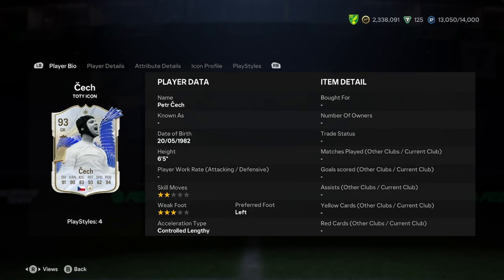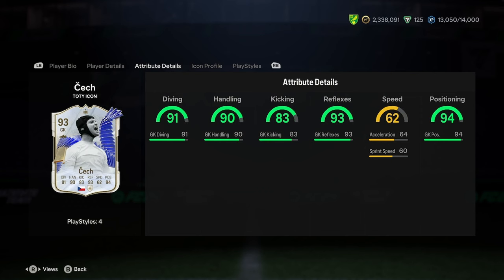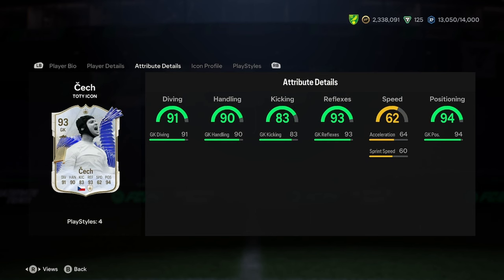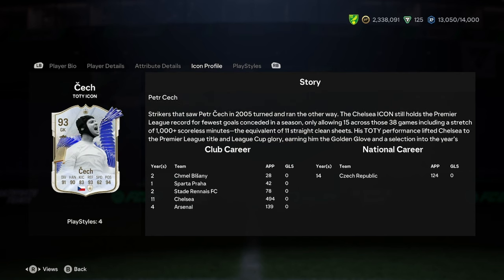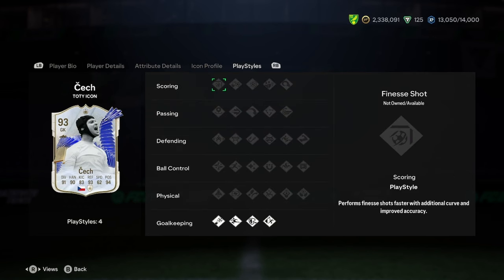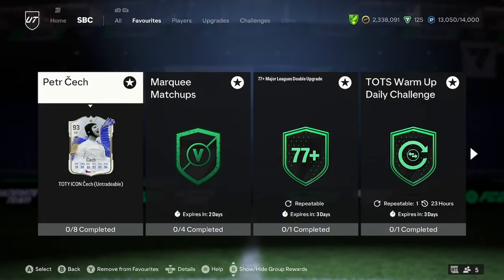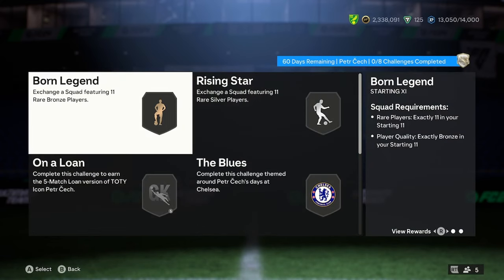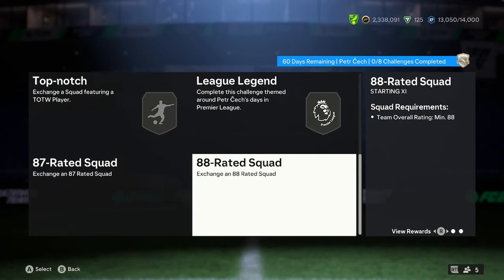93 Petr Cech TOTY Icon SBC Player Analysis!! || EA FC 24 Ultimate Team